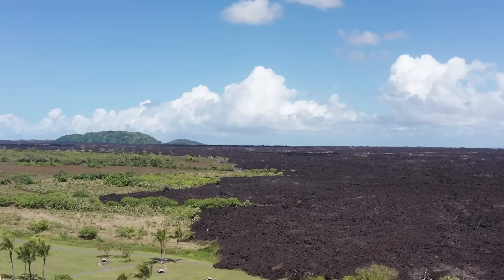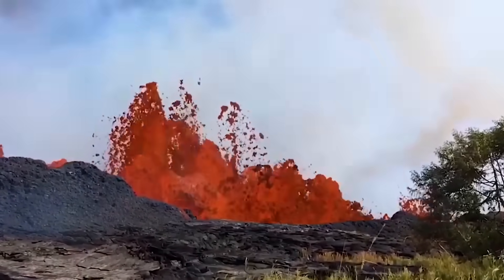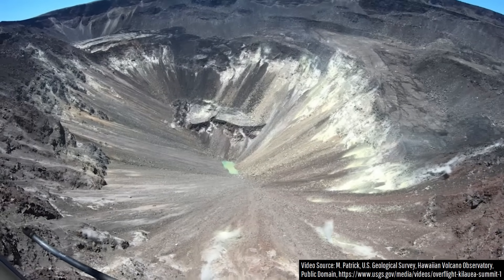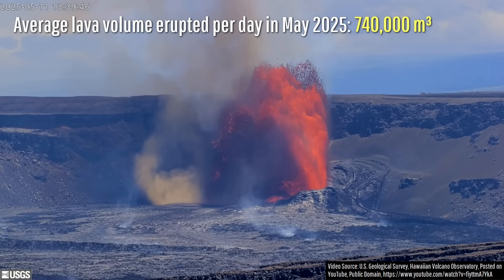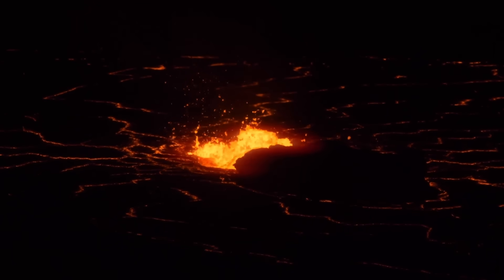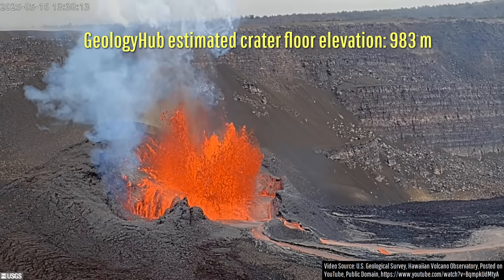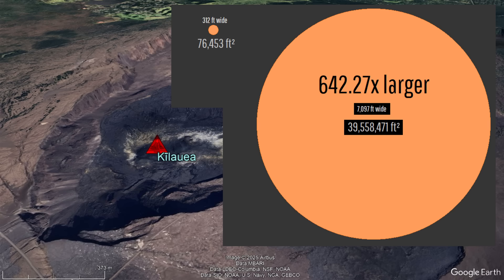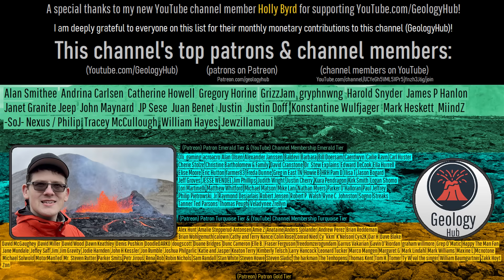Kilauea Volcano Update; Rapidly Added 1,500+ Ft in Height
In only 6.5 years, a section of Hawaii's Kilauea volcano has rapidly become a little more than 1,500 feet or 457 meters taller than it was at the start of this timespan. What I am referring to is a section of Kilauea's summit caldera, which has filled in by more than 300 million cubic meters of fresh lava since December 2020. Today's video will discuss this relatively rapid change, and give some estimates as to when Kilauea's 2018 caldera might be completely refilled by.

Thumbnail Photo Credit: H. Winslow, U.S. Geological Survey, Hawaiian Volcano Observatory, Public Domain, This image was mirrored horizontally (left became right & right became left), overlaid with text, and overlaid with GeologyHub made graphics (the image border & the GeologyHub logo).

0:00 1,500 Ft Gained in 6.5 Years
0:27 2018 Kilauea Collapse
0:48 Year by Year Change
1:58 Refilled by 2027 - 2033?
4:04 Refilling Caldera
4:49 Other Caldera Collapses